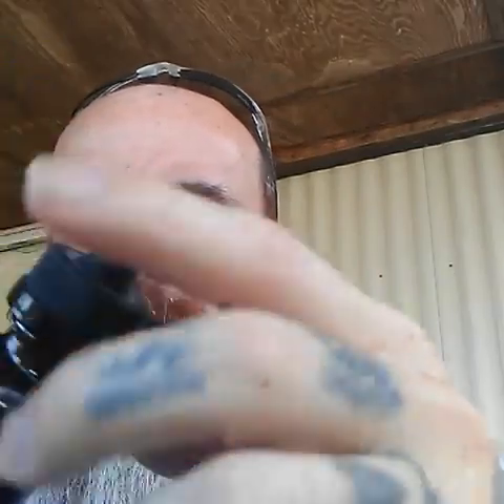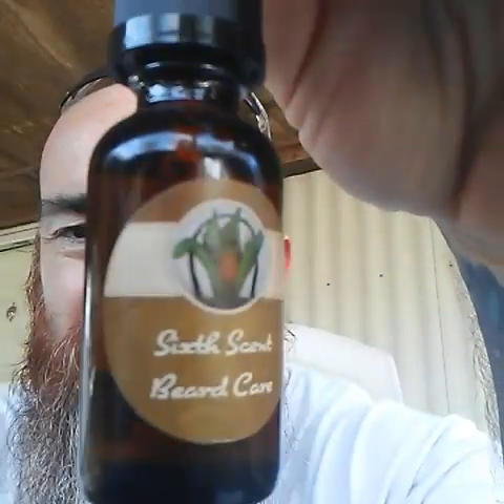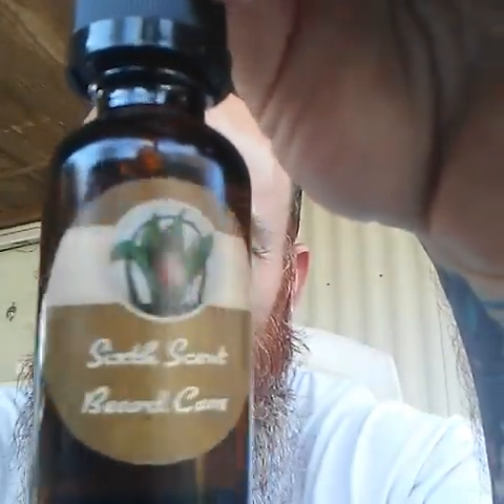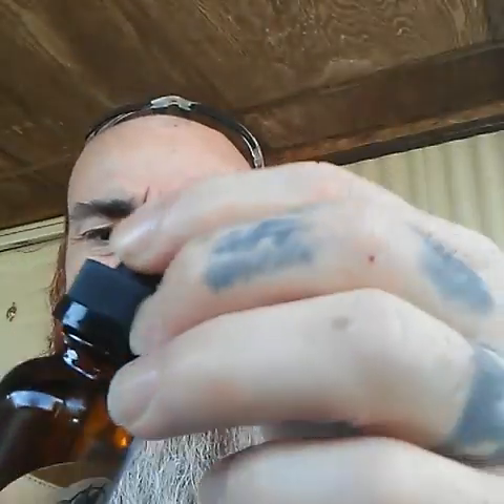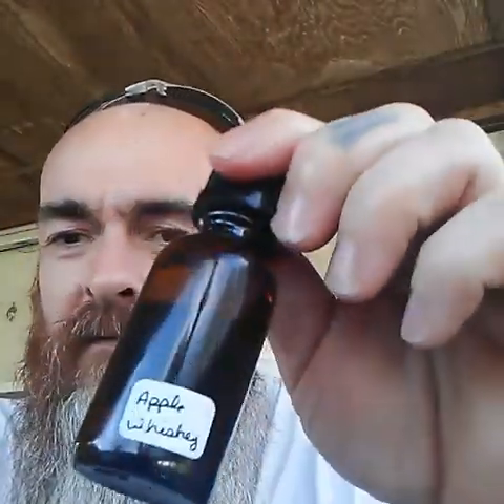Sixth scent beard and body care